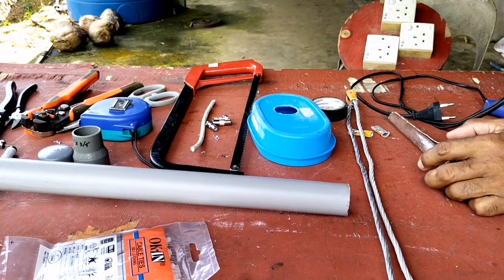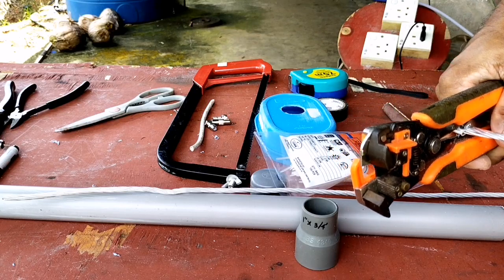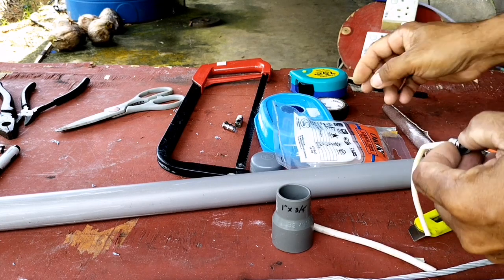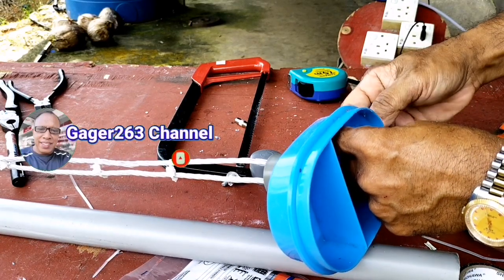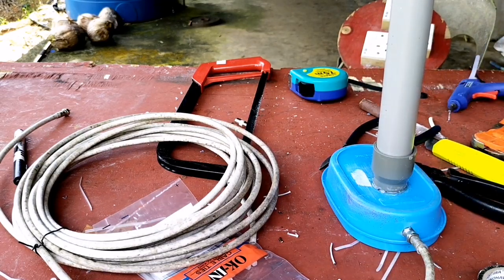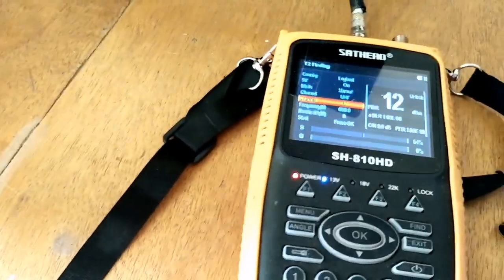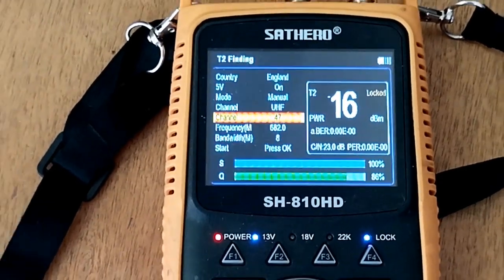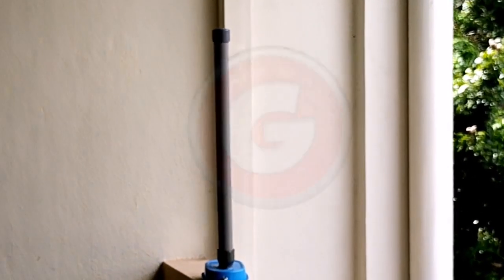Antena digital terbuat dari kawat aluminium & pipa pvc Diy. bisa nonton tv digital mytv. 100%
Antena digital terbuat dari bahan bahan sederhana cuma bermodalkan kawat aluminium & pipa paralon pvc dirumah sendiri, anda sudah bisa menonton tv digital dengan aman, nyimak video ini sampe habis agar sahabat bisa mempraktekan langsung  dengan cara dan kreatifitas anda sendiri, terima kasih.